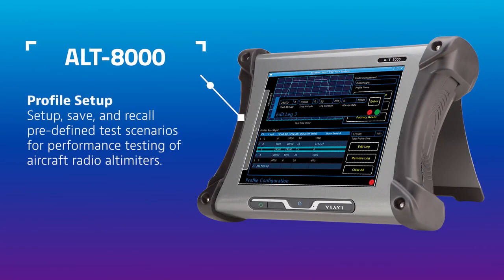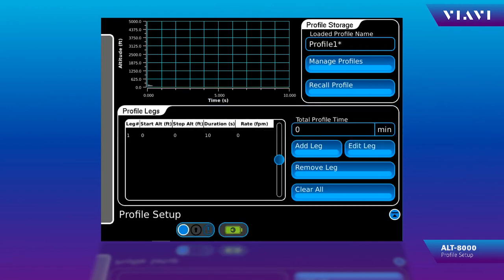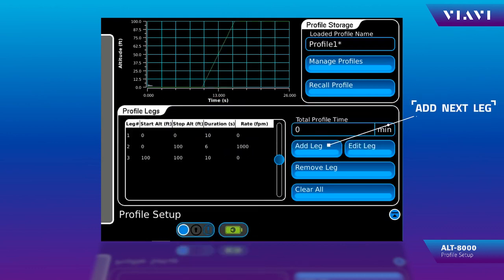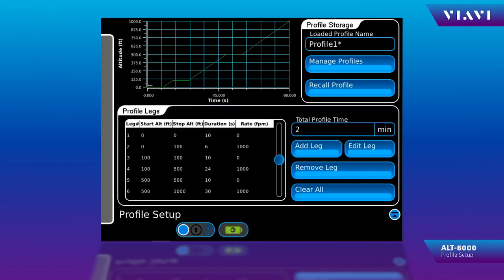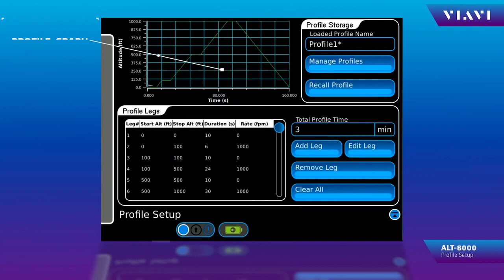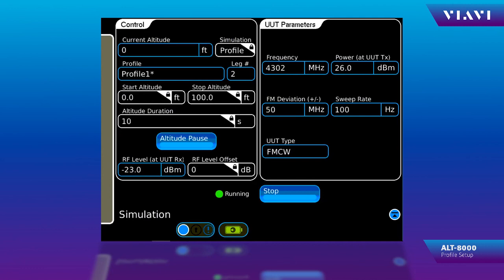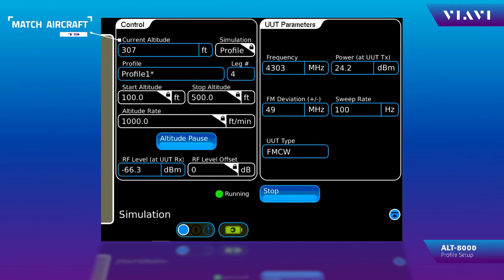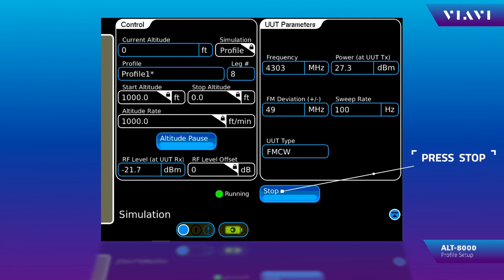VIAVI ALT-8000 - Creating A Testing Profile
Learn how to setup, save, and recall pre-defined test scenarios for performance testing of aircraft radio altimiters.